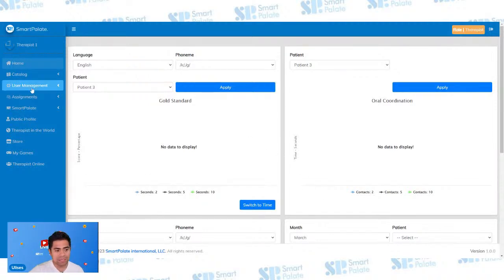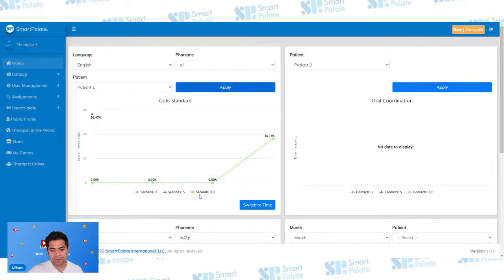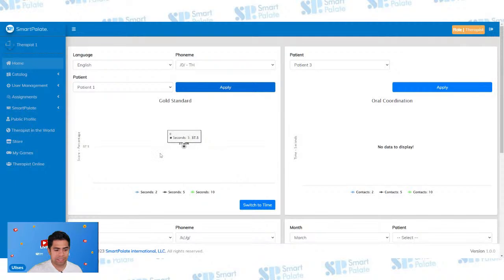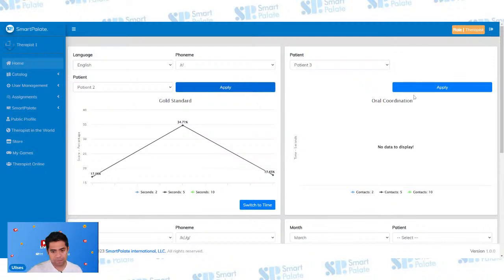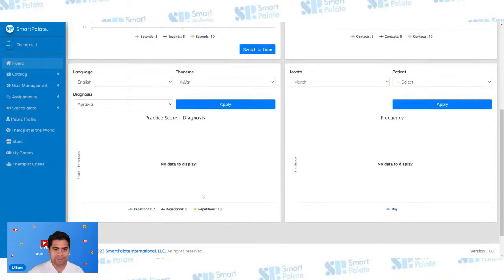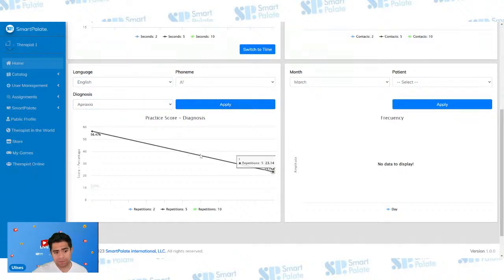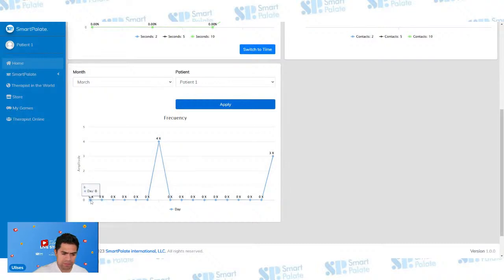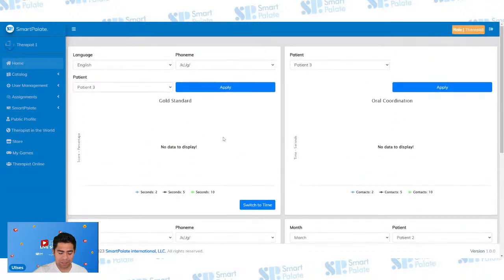SmartPalate Dashboard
Learn more about SmartPalate's benefits and tools.